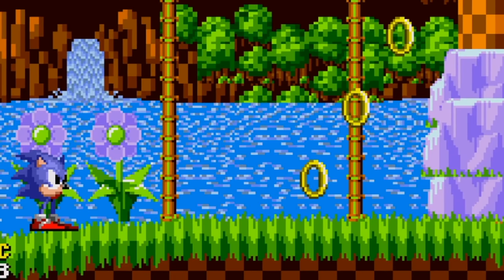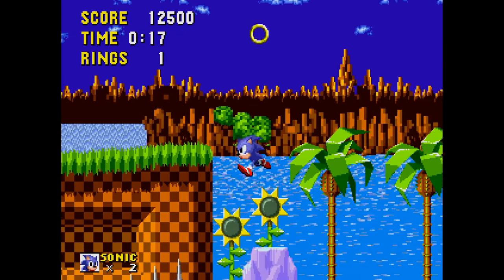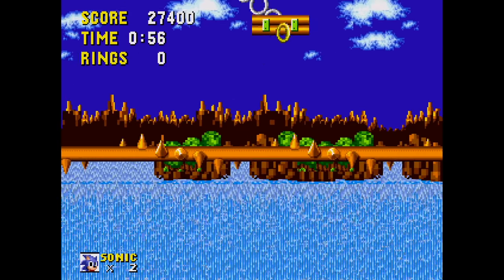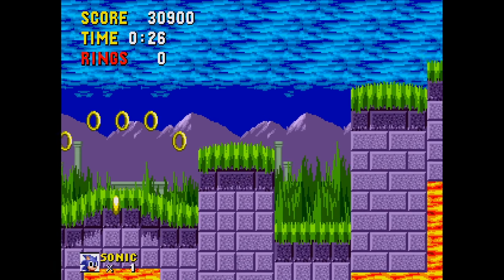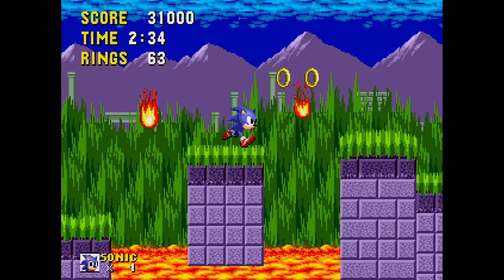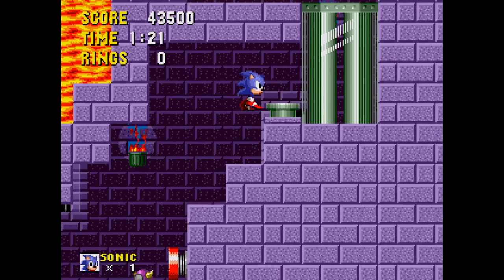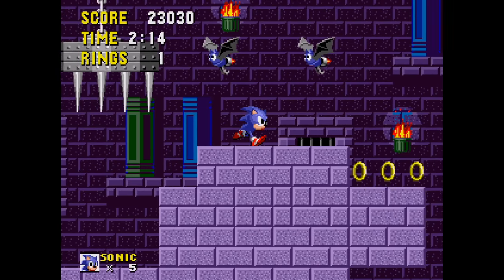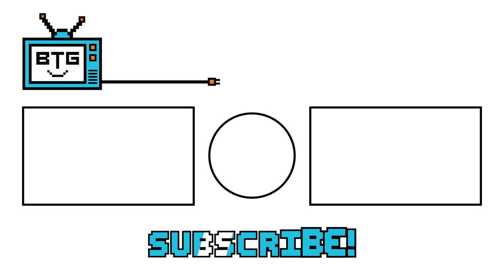Sonic, but he's a head with legs - Hilarious Sonic Rom Hack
🎮 Short Sonic the ShortHog is a rom hack of Sonic the Hedgehog 1.
This game requires skill, as the controls are tampered with.
1. Sonic's jump is short! Hold A to jump higher.
2. Sonic can run too fast because he was no limit due to being short. Make sure to skid if Sonic goes too fast. to avoid running out the camera.
3. Roll monitors are hidden in zones, break them to start rolling into a ball.
4. Sonic starts out not rolling into a ball, find those monitors!
👉 Hack by: GottaGoFast

✪ Send fan mail here:
Darby BTG